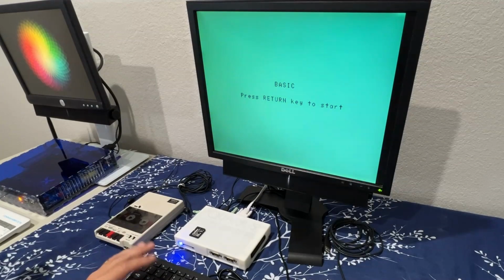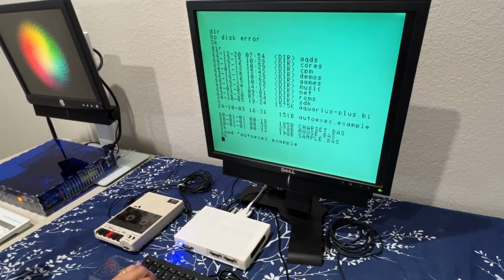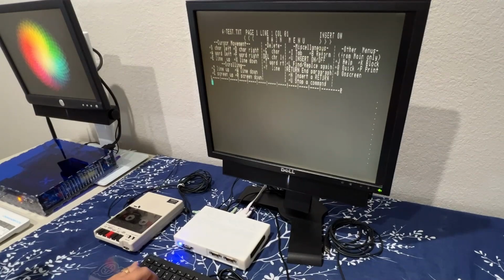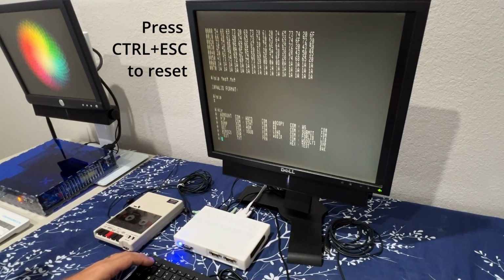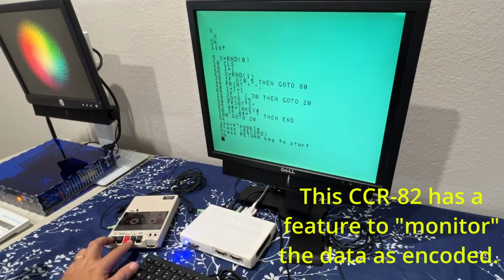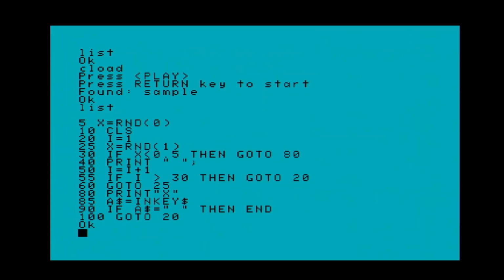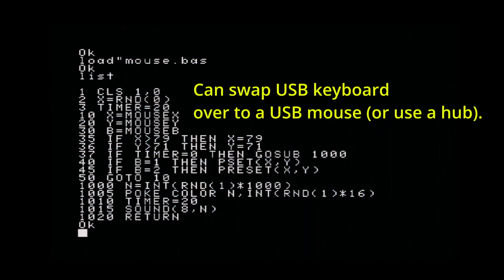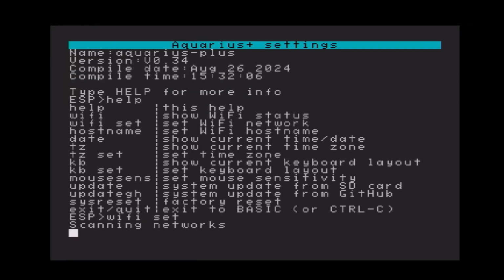Aquarius+ (Plus) Modern-Make Retro System capability demonstration (Z80 CPU with cassette support)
This is a tribute to Sean Harringon's excellent work on developing the Aquarius+ into an enjoyable product.   The AQ+ has a nice case package, a lot of SD software content, and great online support.   The system also includes IN/OUT audio jacks on the side to support a cassette deck, and a built in "WiModem" type WiFi capability that helps get this system onto the modern internet.   On top of that, this system has a wild multi-voice audio capability and sprite support.

My only nits are:
- The word "Aquarius+" confuses search engines, since there is a medical device of the same name
- Compatible joystick/gamepads are so far a little hard to find

But there is still active firmware update support.  This is very much a fun product with several developer options, and a lot familiarity due to being Z80 based.

00:39 PART 0 - Initial content overview
01:30 autoexec.example
01:36 PART 1 - CP/M Demo
03:43 PART 2 - Cassette Save/Load Demo
05:50 PART 3 - BASIC Examples (Character Set, Mouse/Timer)
07:30 PART 4 - ESP32 WiFi Usage Examples
09:46 PART 5 - Master System (Modern-Make Software)
14:26 PART 6 - PT3 Audio Demo

The doll in the thumbnail is the Aquarius barbie from Mattel (the company that makes various lines of toys, and also released the original Aquarius system in the early 1980s).  The original barbies were tagged as being suitable for ages 3 and up.